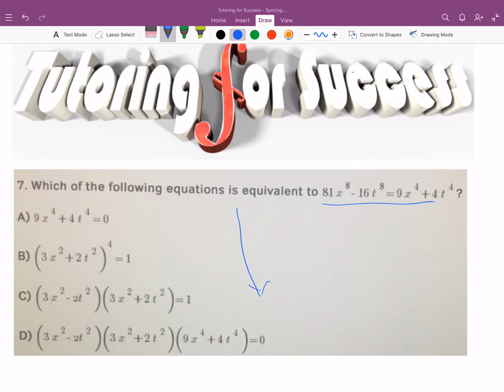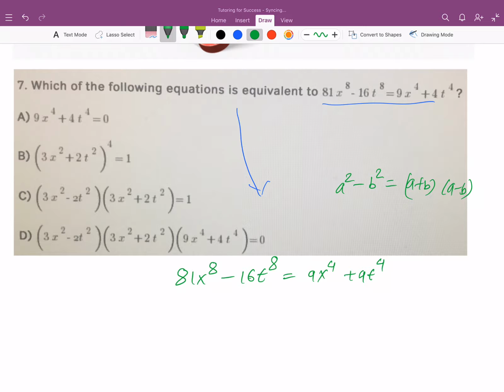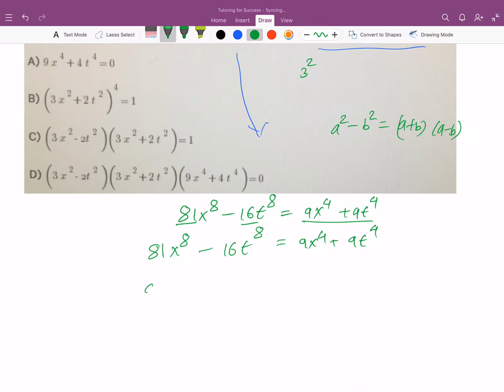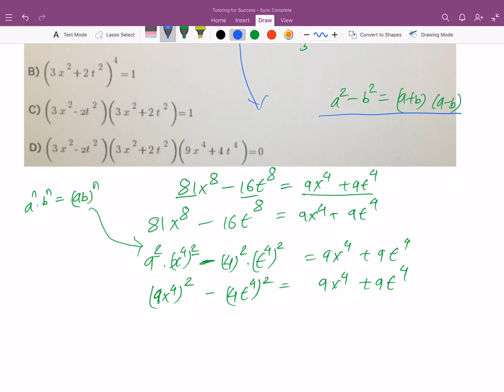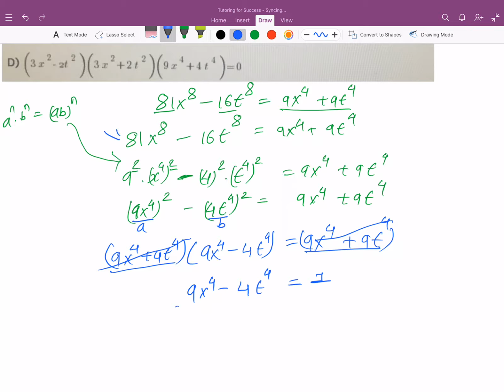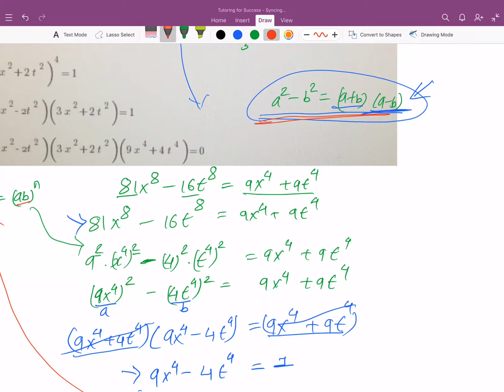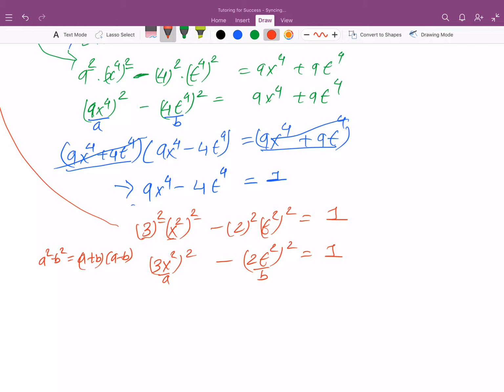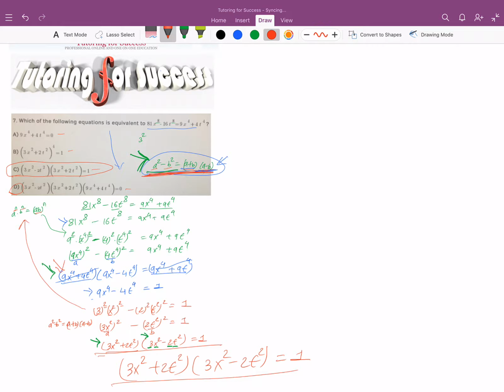SAT Question 13 level 5